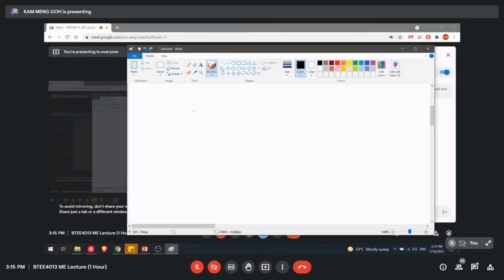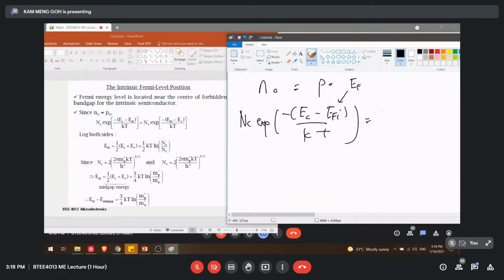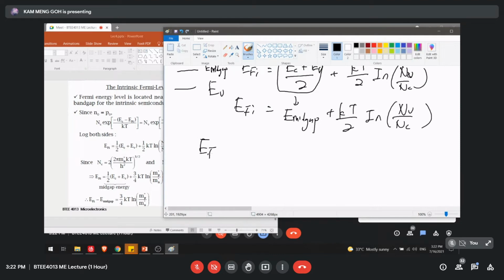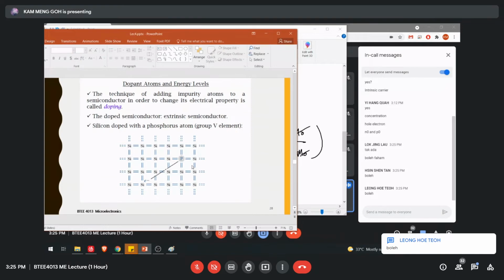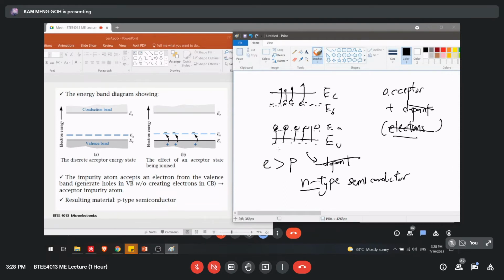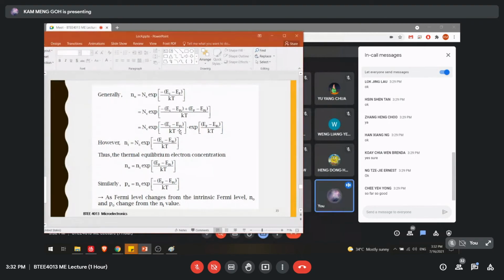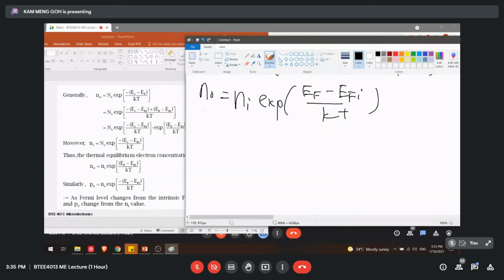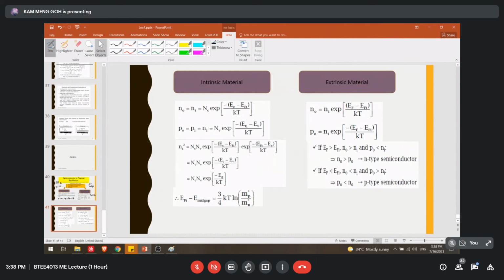Microelectronics Lecturer Recording 9